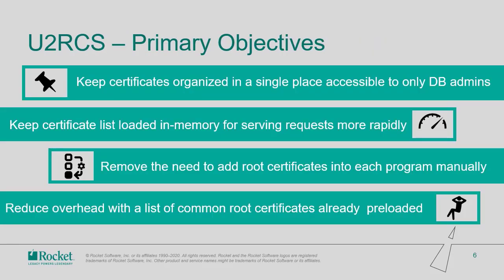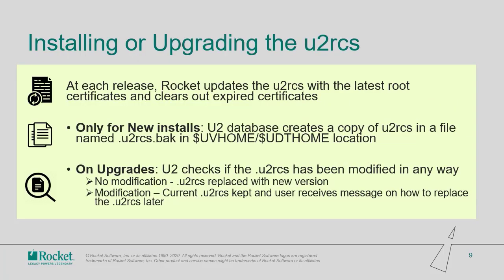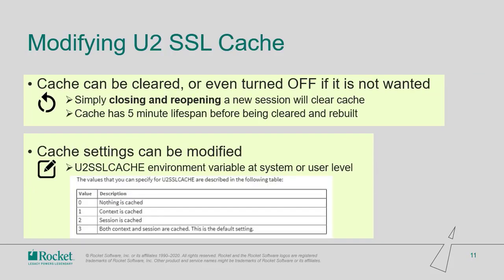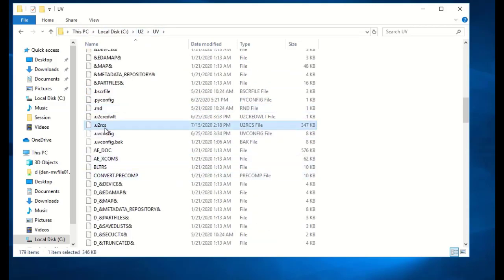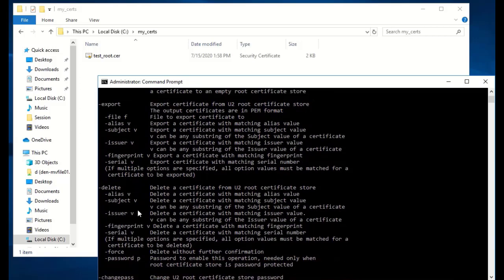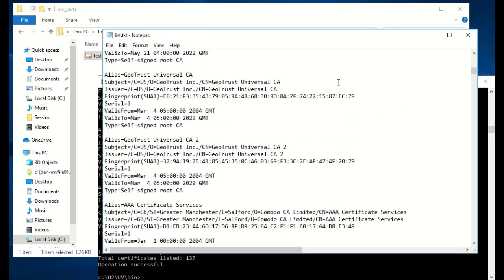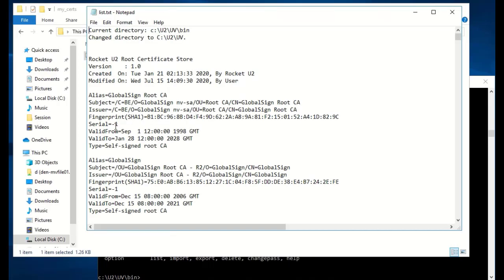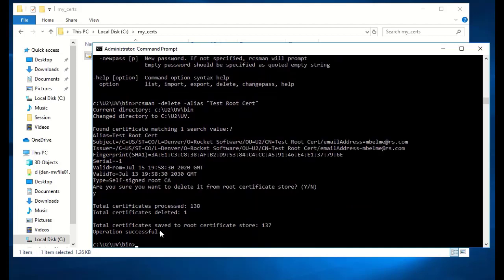Utilizing CA Certificates with the U2 Root Certificate Store